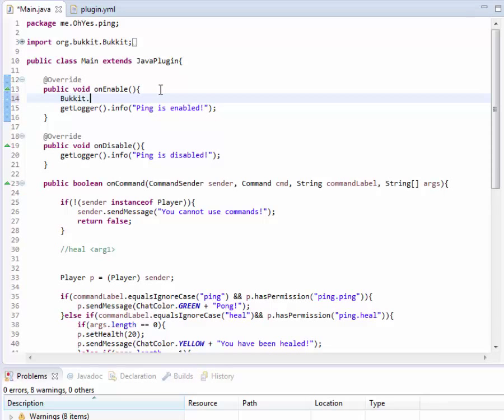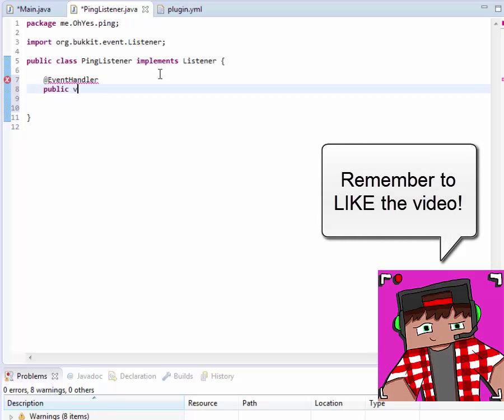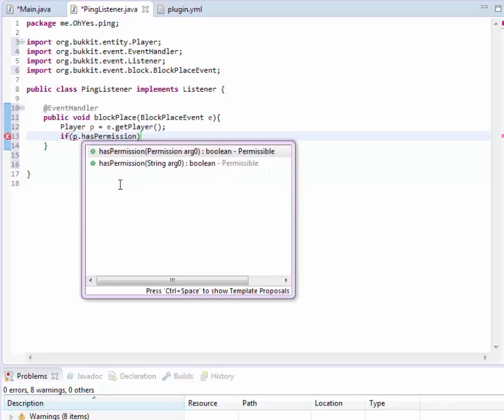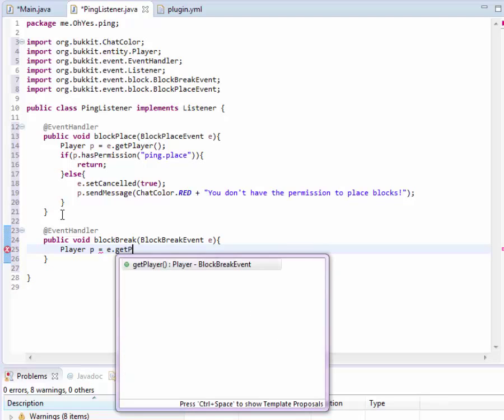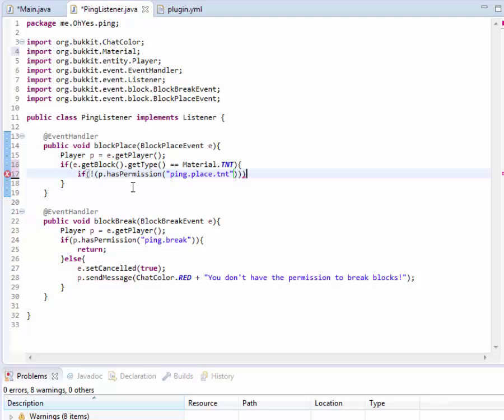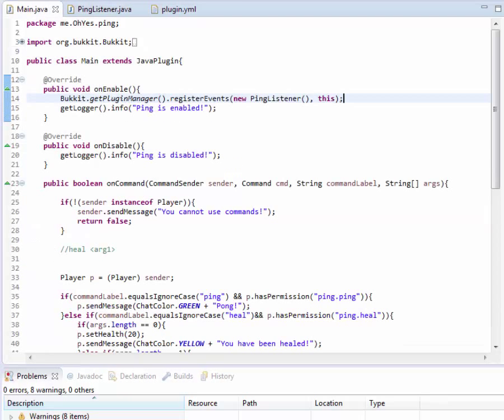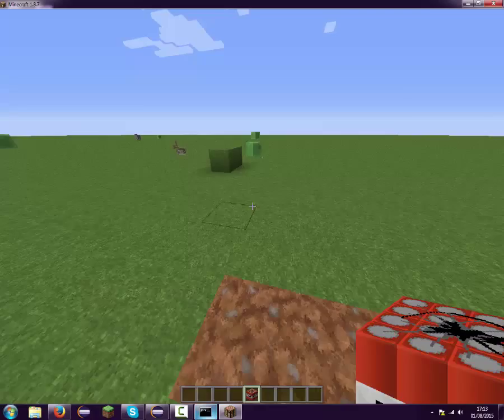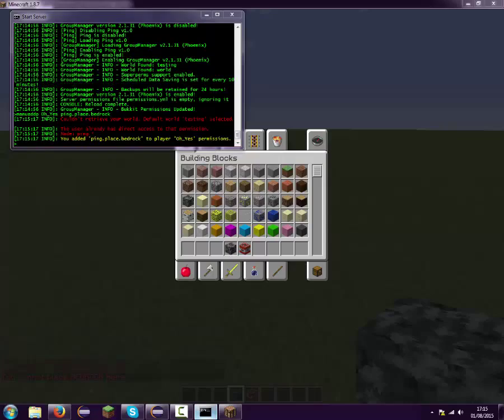Bukkit Coding : Ep.4 : Anti-Griefing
OR if you have any ideas for another episode, I'd love to hear them!